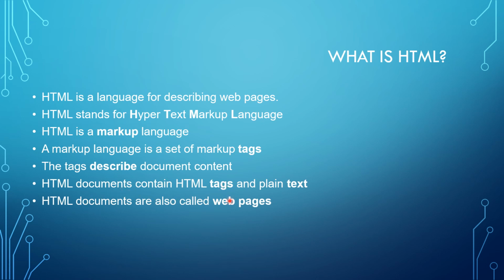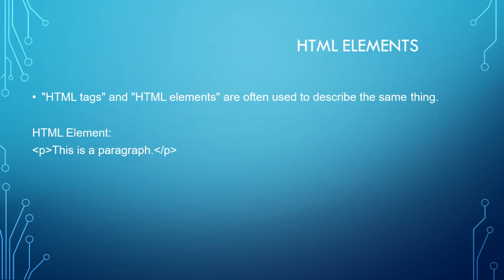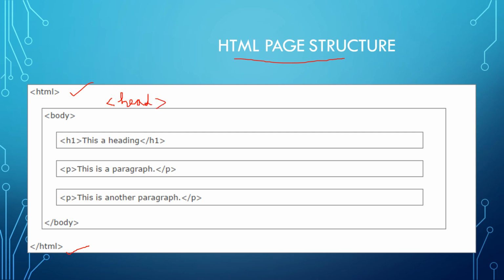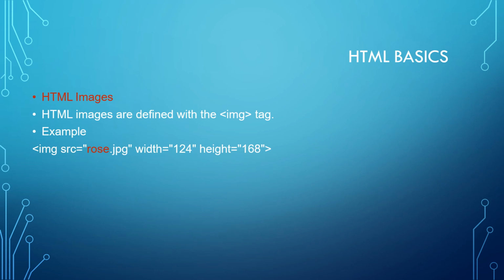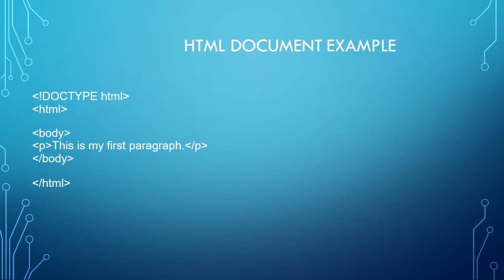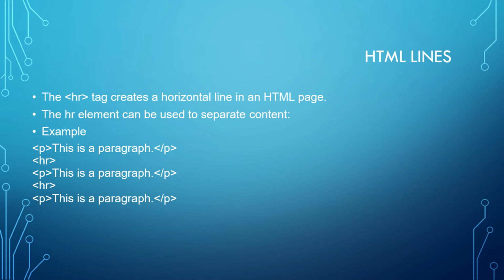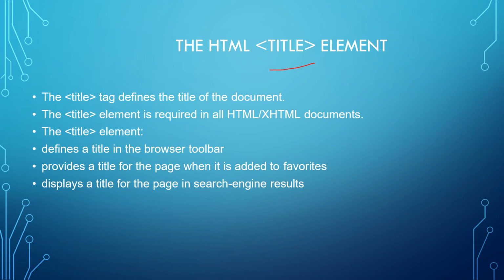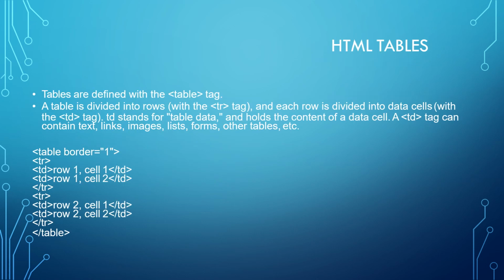cap module 2 part 1